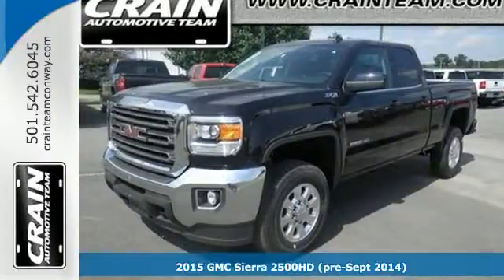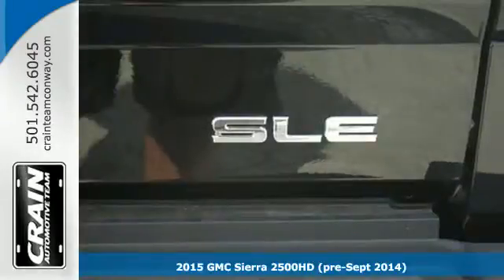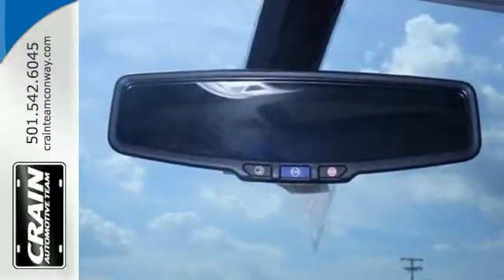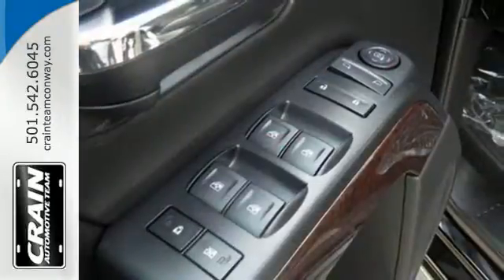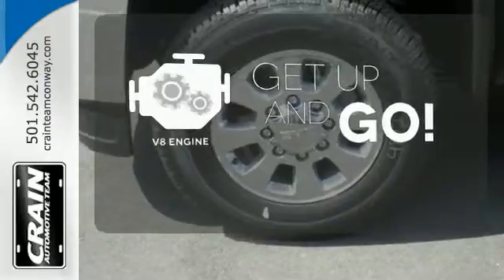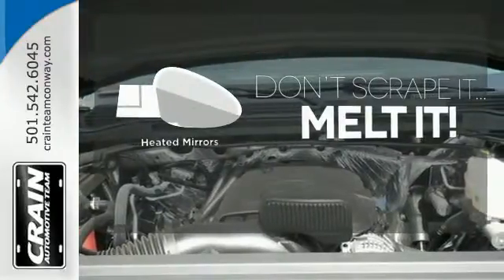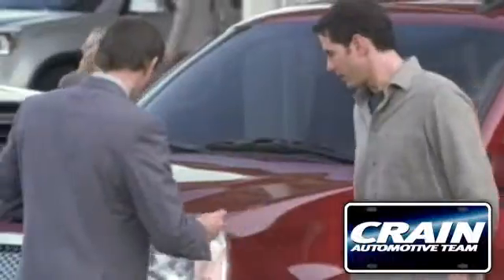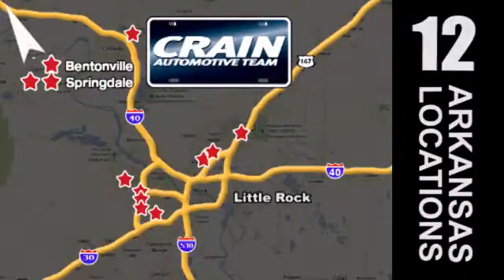2015 GMC Sierra 2500HD (pre-Sept 2014) Conway AR Little Rock, AR 5GT4890 - SOLD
Year: 2015
Make: GMC
Model: Sierra 2500HD (pre-Sept 2014)
Trim: 4WD EXTCAB 2500
Engine: 6.0L Vortec 1000 VVT V8 SFI E85-Compatible Flex-Fu
Transmission: Automatic
Color: Onyx Black
Interior: Jet Black
Stock #: 5GT4890
VIN: 1GT22YEG5FZ129234
Contact Crain Buick today for information on dozens of vehicles like this 2015 GMC Sierra 2500HD (pre-Sept 2014) SLE. This GMC includes: SEATS, FRONT 40/20/40 SPLIT-BENCH, 3-PASSENGER Split Bench Seat Driver Adjustable Lumbar TRANSMISSION, 6-SPEED AUTOMATIC, HEAVY-DUTY, ELECTRONICALLY CONTROLLED A/T 6-Speed A/T TIRES, LT265/70R18E ALL-TERRAIN, BLACKWALL Tires - Rear All-Terrain Tires - Front All-Terrain SLE PREFERRED PACKAGE Fog Lamps Multi-Zone A/C Remote Engine Start A/C Climate Control Universal Garage Door Opener Rear Defrost SUSPENSION PACKAGE, OFF-ROAD WHEELS, 18 Aluminum Wheels ENGINE, VORTEC 6.0L VARIABLE VALVE TIMING V8 SFI E85-COMPATIBLE, FLEXFUEL Flex Fuel Capability 8 Cylinder Engine *Note - For third party subscriptions or services, please contact the dealer for more information.* You deserve a vehicle designed for higher expectations. This GMC Sierra 2500HD (pre-Sept 2014) delivers with a luxurious, well-appointed interior and world-class engineering. This vehicle comes with 4WD for better traction on unstable surfaces, like snow and dirt to give you the edge over anything you might encounter on the road. There's no need to look any further. Crain Buick has the perfect match for you. This Sierra 2500HD (pre-Sept 2014)'s Onyx Black on Jet Black color combination will make heads turn. Every new and pre-owned vehicle is backed by the Crain Commitment, including our 100% low price guarantee, a 100 hour love it or leave it exchange policy, and a 100 year 100,000 mile warranty. The Crain Team's Got 'Em!

Address:
1003 North Museum Road